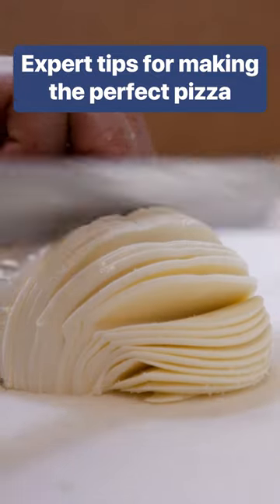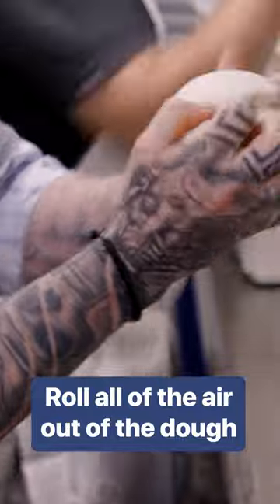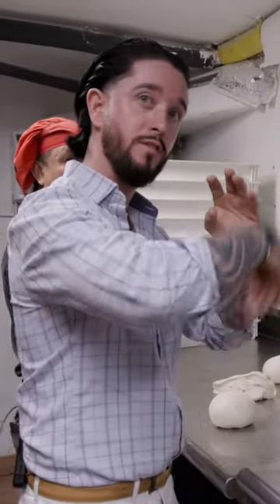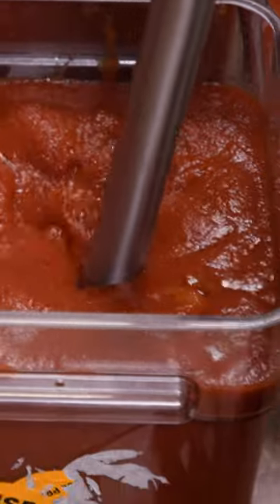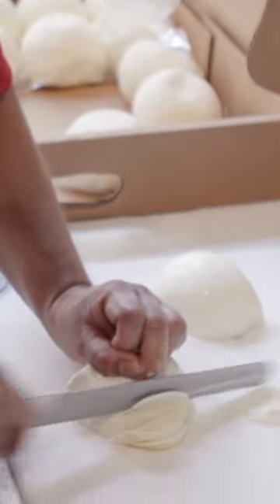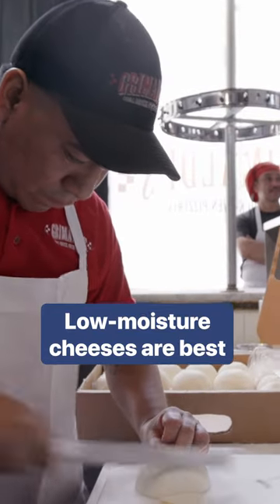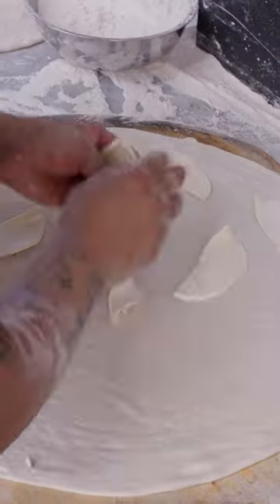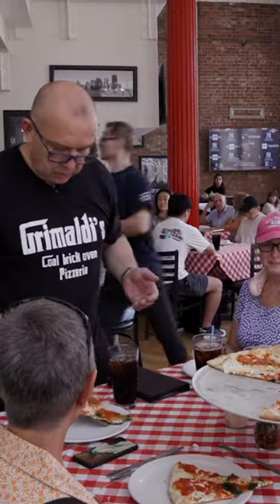Unlike most pizzerias, Grimaldi’s builds its pizzas cheese first.